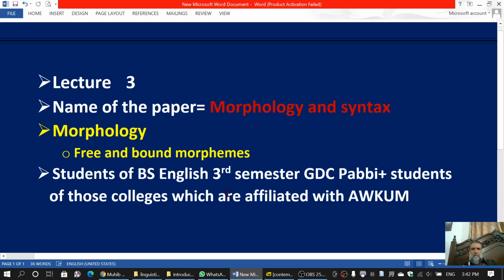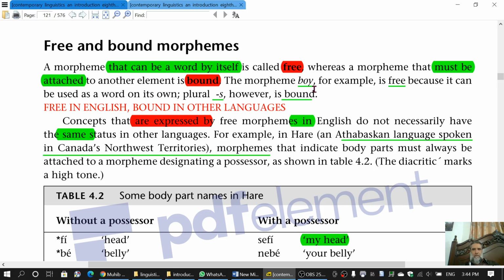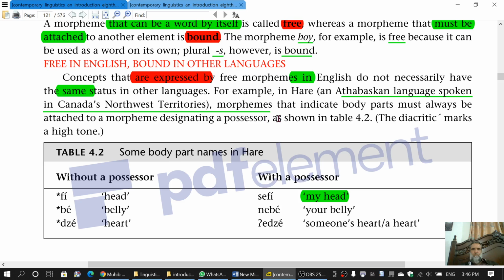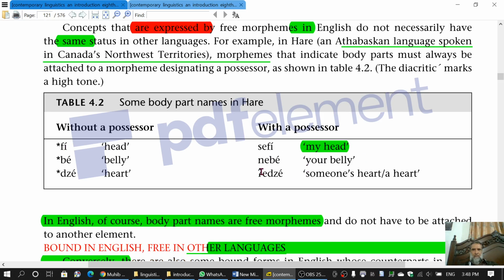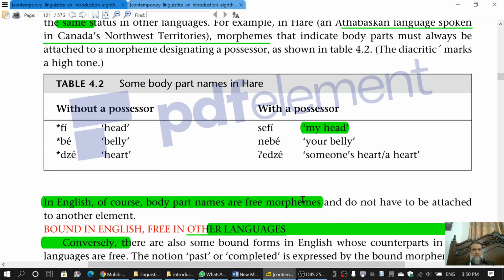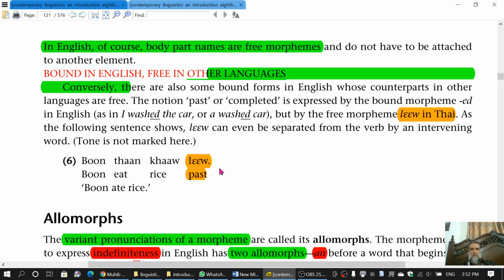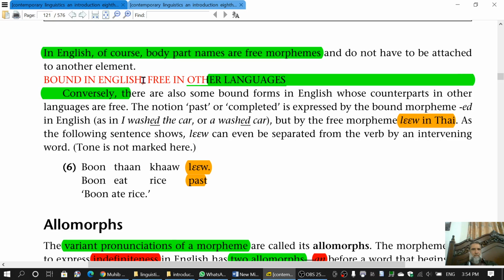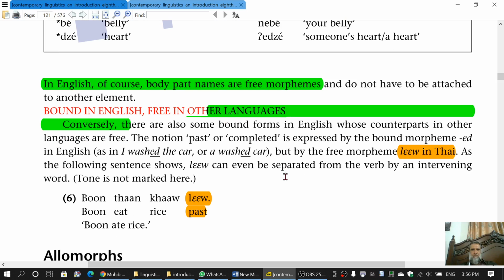free and bound morphemes lecture 3 morphology and syntax bs 3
1. Free and bound morphemes
2. Free in English but bound in other languages
3. Bound in English but free in other languages